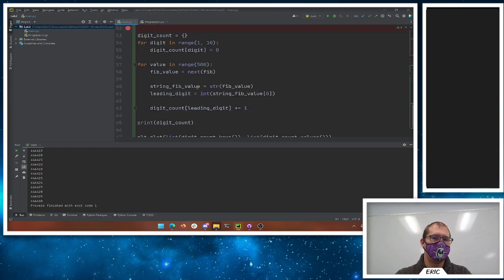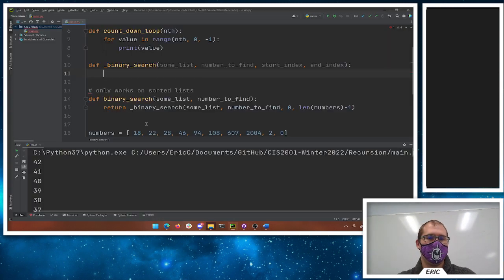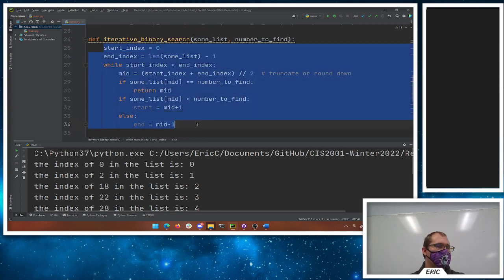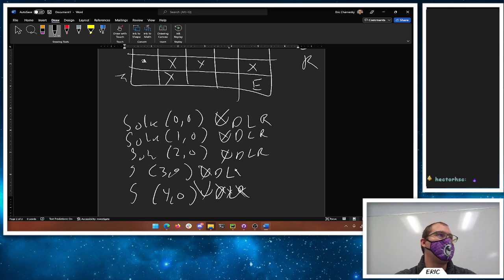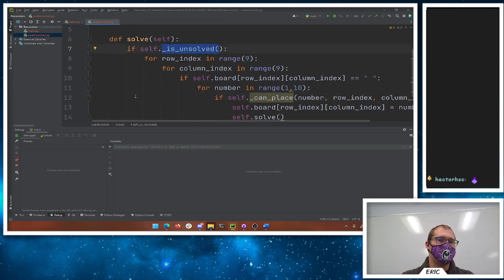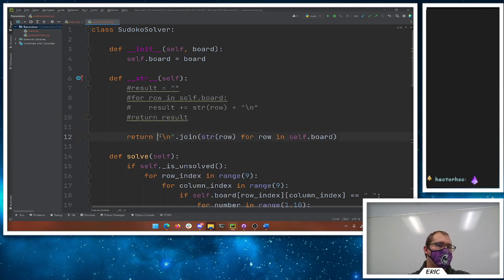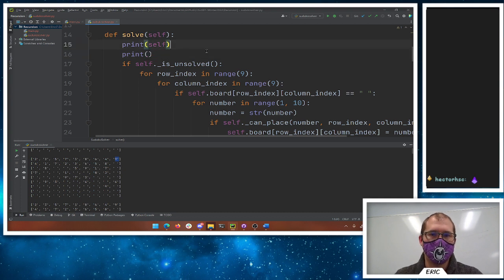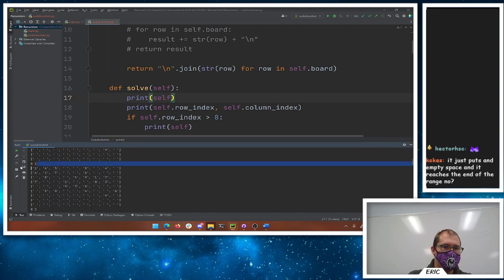CIS 2001 - CS 2 for Data Scientists ( Python ) - Recursion part 2 - Fall 2021